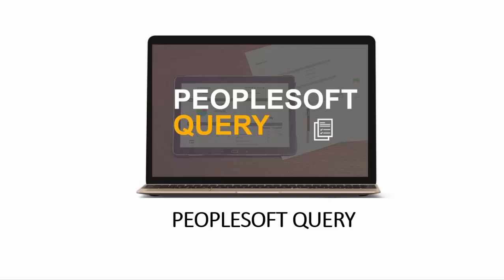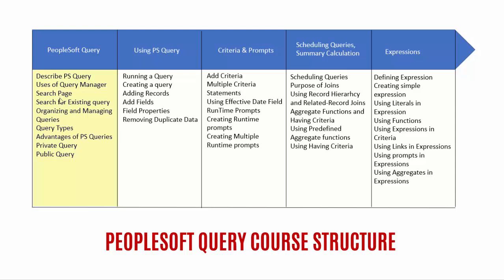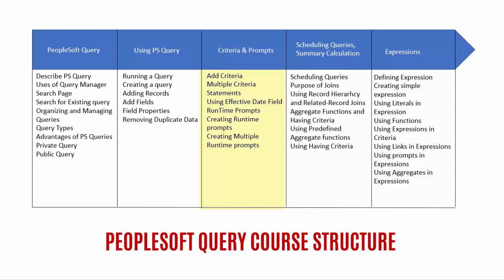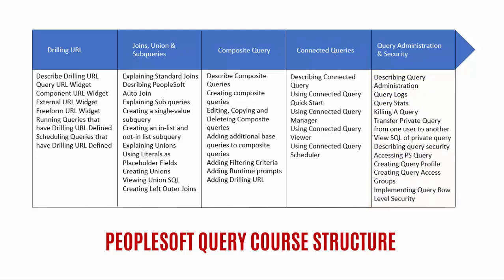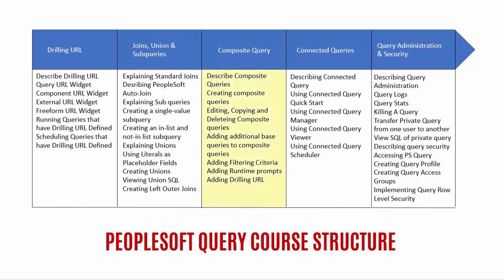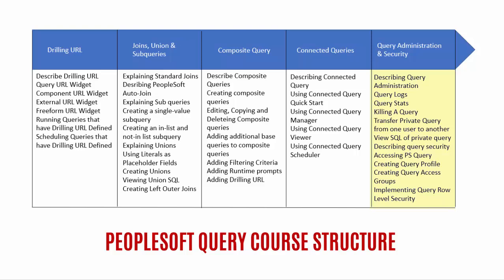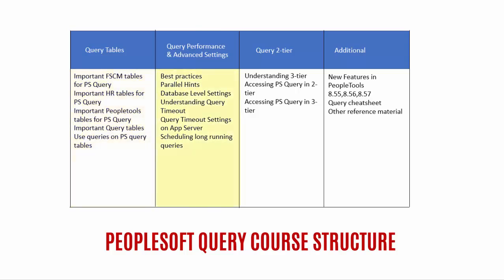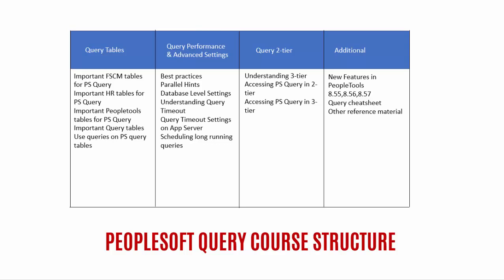PeopleSoft Query Course Structure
Course content and structore of PeopleSoft Query training course.